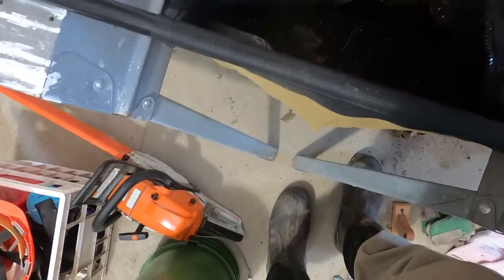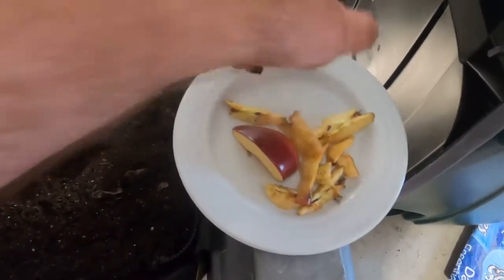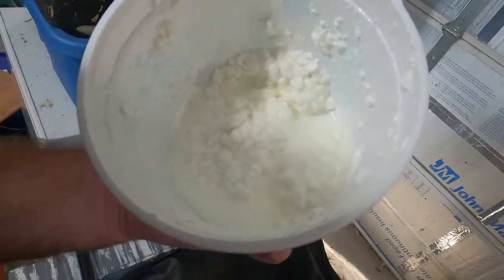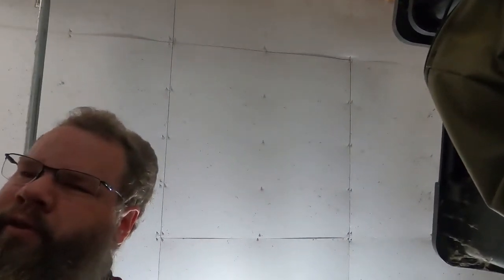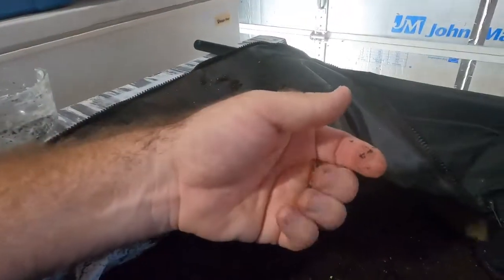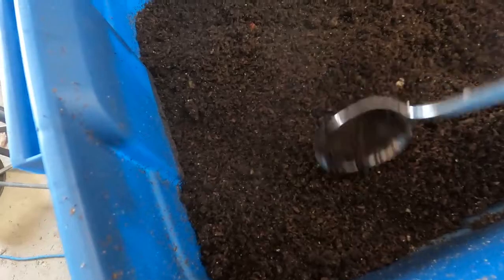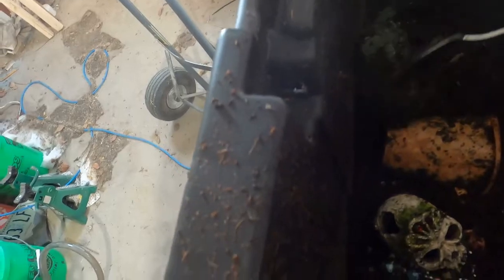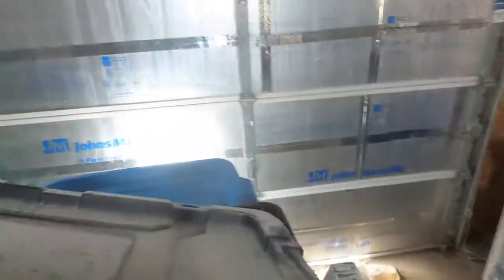Back from the Dead and a Worm Feeding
Covid kicked my butt the last few weeks, but I'm back and giving these worms some delicious food!

Also check out this great article about what we do here at OSJ:

We hope you enjoy the video.  If you have questions, please do not hesitate to reach out; it would really be great if everyone started their own worm farms or compost piles so we can all keep our scraps out of landfills.

Some of the products we use here on the farm:
Plastic Worm Bins
Cultivator Tool

We ship out every Monday.

Hopefully we'll have bulk or larger orders setup on the site soon, too, so check back soon for more worm favorites.

We're a small farm in Granville, IL trying to be as sustainable as possible.  Our focuses are on worm farming, small farm animals, and teaching our children to be as sustainable as they can be, too.  We started a food scrap pickup program in our area to try to help others who aren't able to compost or want to keep their food scraps out of landfills.  We collect an average of about 700-1200 lbs per WEEK in food scraps alone from area homes and restaurants.